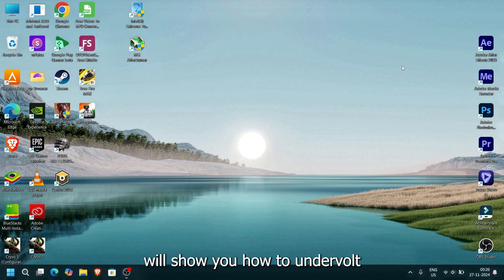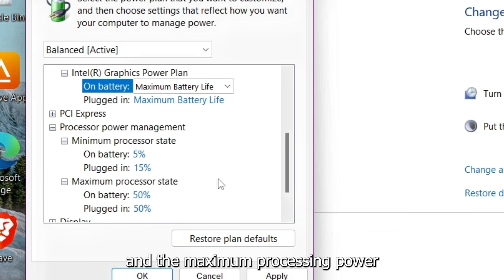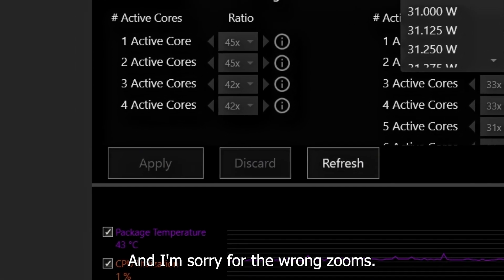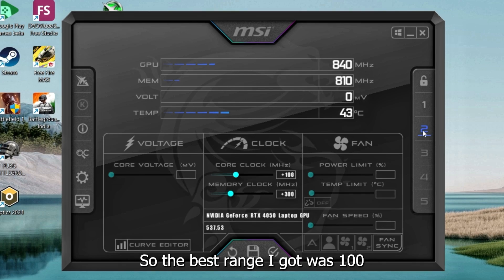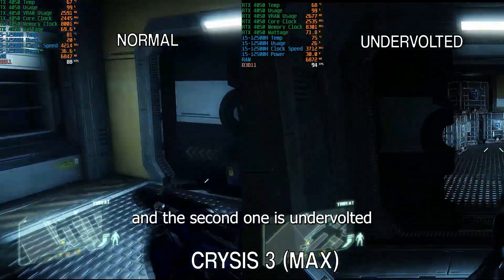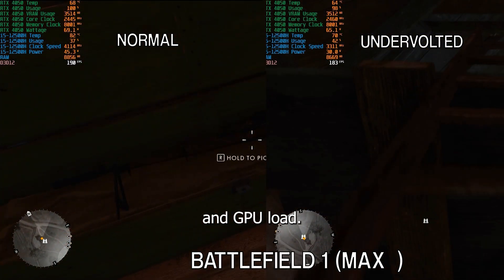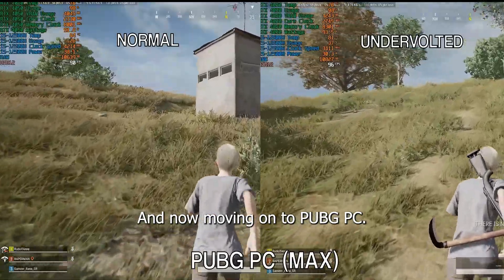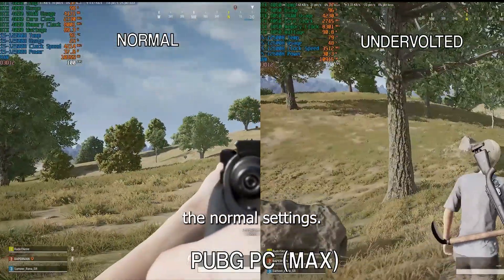How To Under Volt Colorful Laptops | Better Low Temp Thermals and Performance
Intel Extreme Tuning Utility download link (7.14 version ) -

Underwatting CPU : 30 Watts for both turbo boost and and turbo boost short power
Overclocking GPU : Core Clock -100Mhz
                                   Memory Clock - 300Mhz

In Power Plan settings limit your CPU usage to 50% to avoid throttling while playing games and normal tasks

Benifits -
1. Low temps in comparison to normal temps
2. Less throttling and consistent performance
3. More battery backup (I will make another video on the this was for gaming only)

Colorful P15 Specifications -
CPU - Intel i5-12500H 12 cores (4p+8e) | 16 Threads (2x4p + 8ex1)
GPU - Nvidia RTX 4050 6GB Laptop GPU 100W
RAM - 16GB (Upto 64GB)
Battery -  4-5 hours normal task(undervolted) , 1 hour gaming(performance mode)

I hope you like my content regarding this laptop for genuine testing and reviews and if you are buying this laptop consider contacting me first as I would suggest you the best specs for your demanding tasks